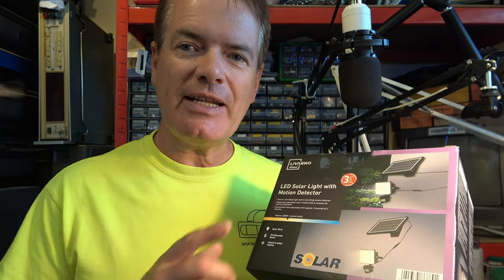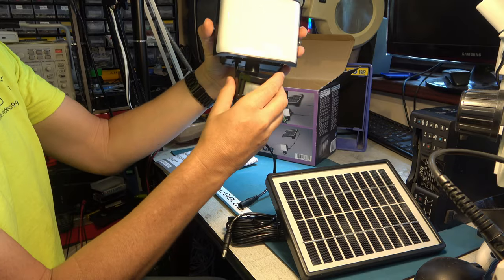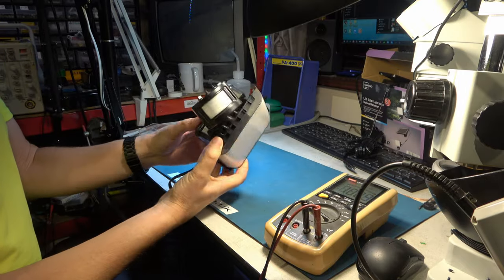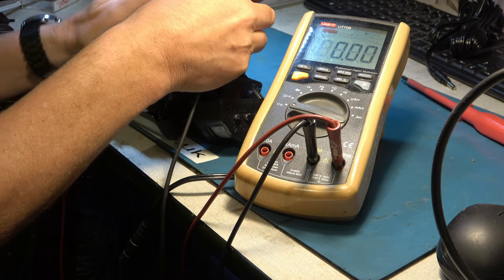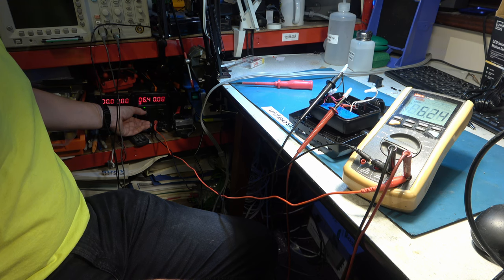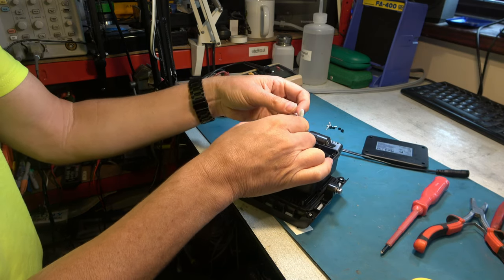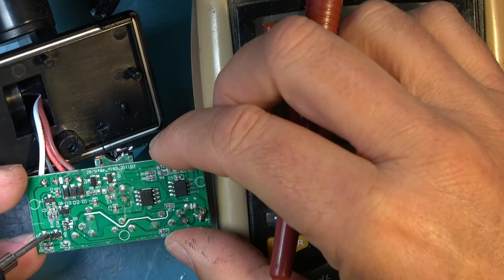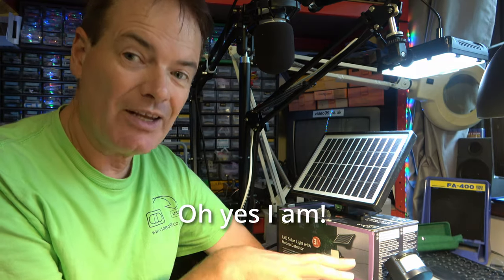LIDL solar power security light: From a review to a repair?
What was supposed to be a review of a LIDL solar PIR light, turned out to be a repair attempt since none of the ones in the shop seemed to work.  Can we work out what the problem is and get something going?

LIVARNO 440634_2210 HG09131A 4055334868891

00:00 Introduction and unbox
03:06 First problems
06:07 Dismantle
10:30 Try charging
13:57 Try charging another one
16:38 Further dismantling and testing
19:01 Something happened
21:15 Proof of charging
22:12 Conclusion